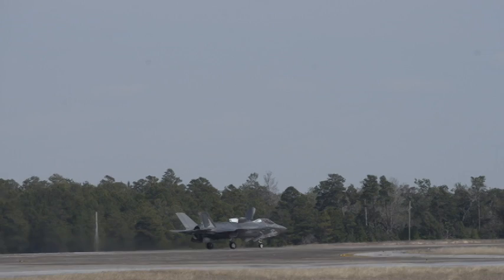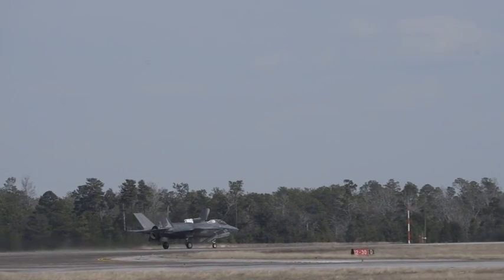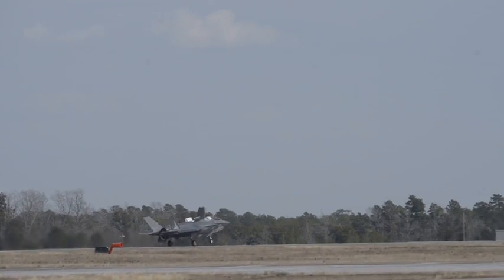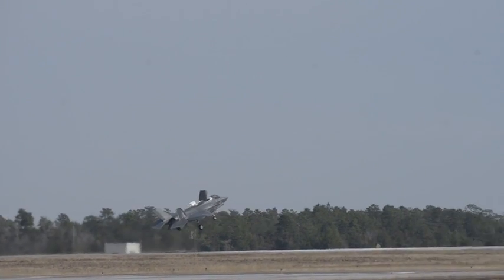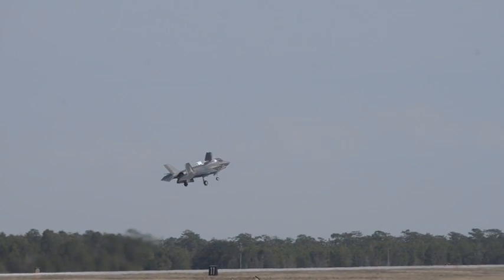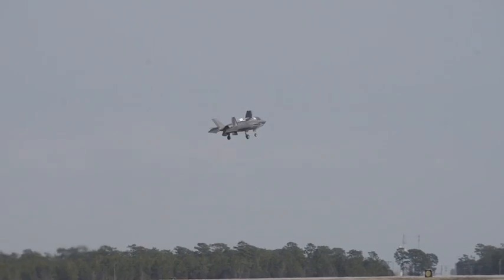U.K. pilot's first Short Take-Off and Vertical Landing in F-35B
Royal Air Force pilot makes first Short Take-Off and Vertical Landing in the F-35B Lightning II at Eglin Air Force Base in Fort Walton Beach Florida. Feb. 25, 2014.